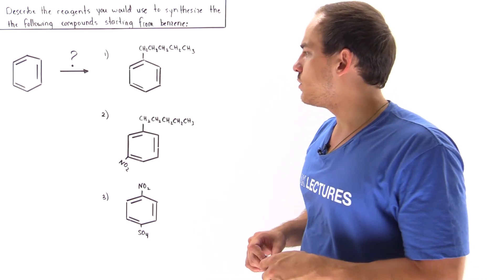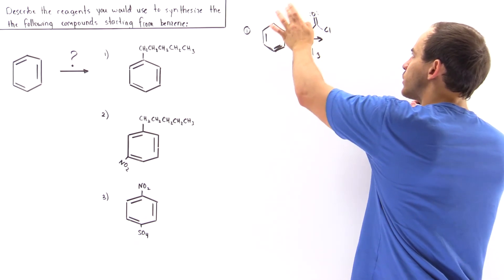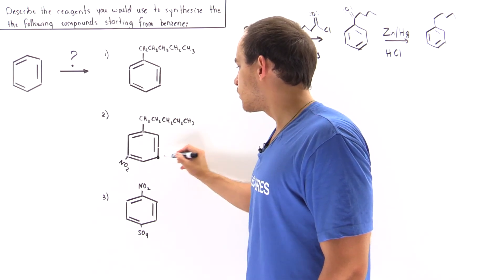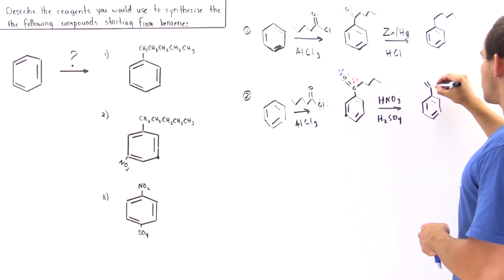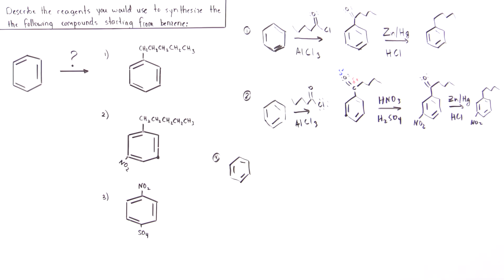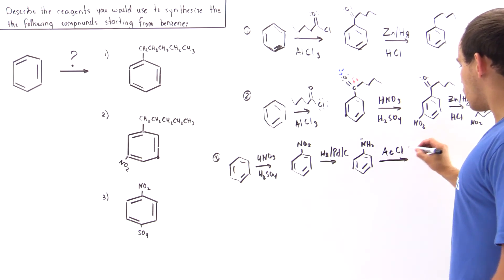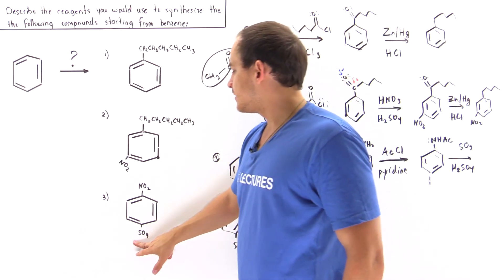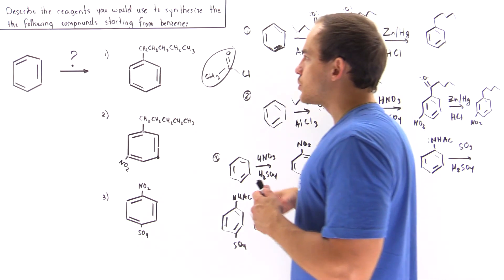Synthesis Reactions with Benzene (2)